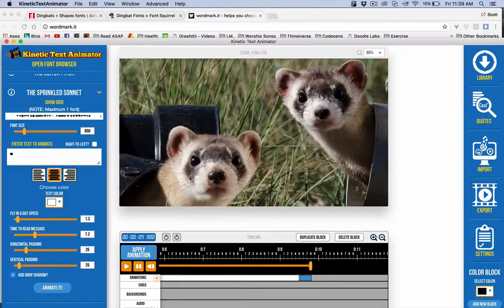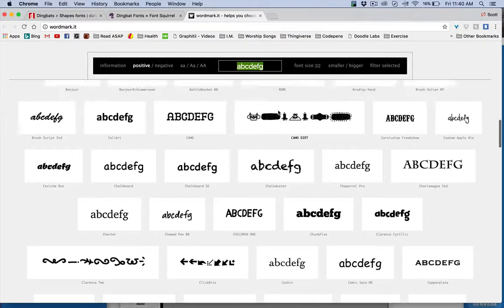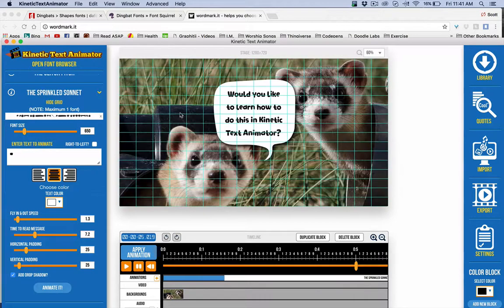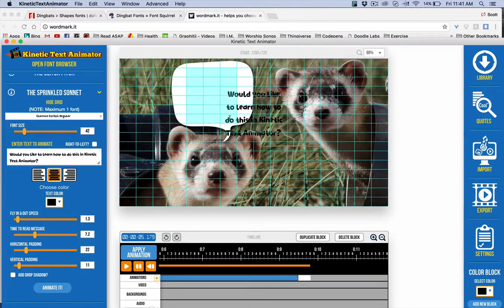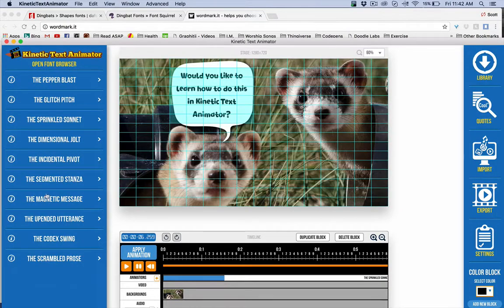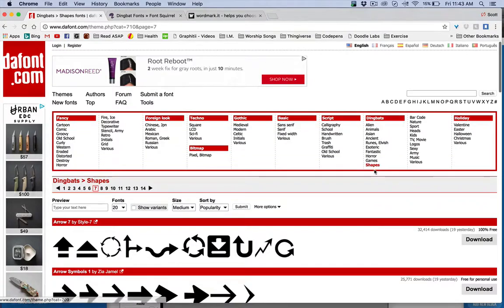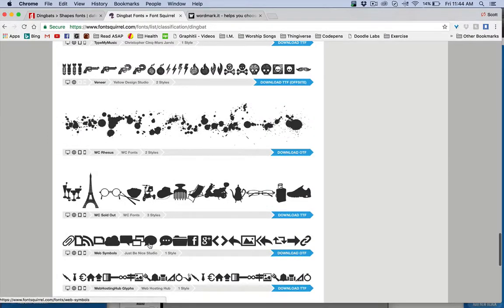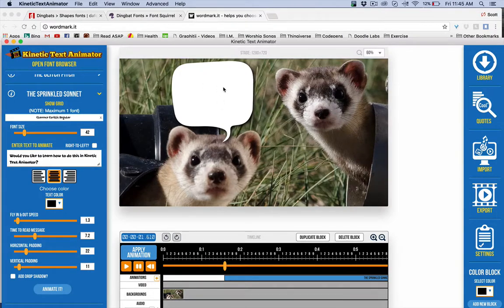Releasing The Dingbat How To Create Easy Cartoon Captions With Kinetic Text Animator